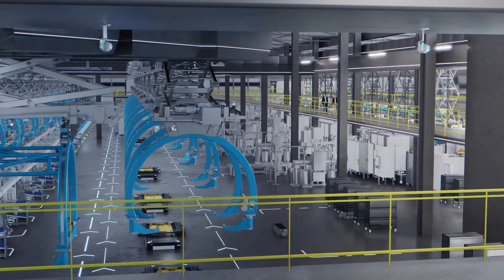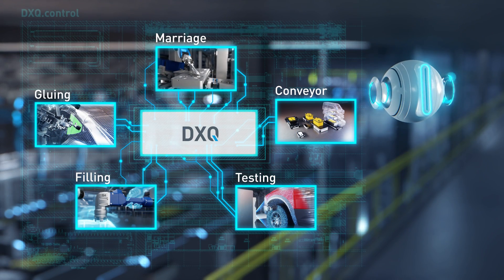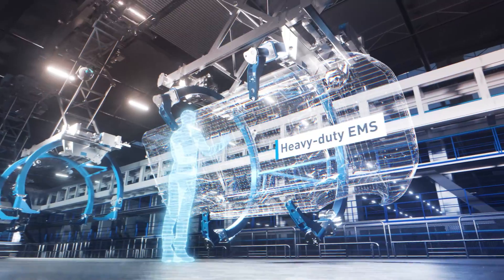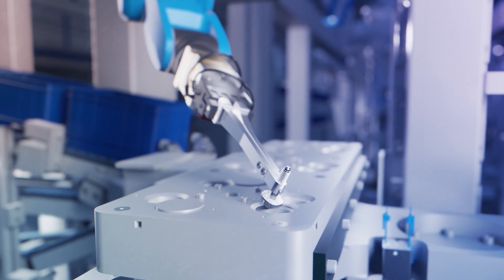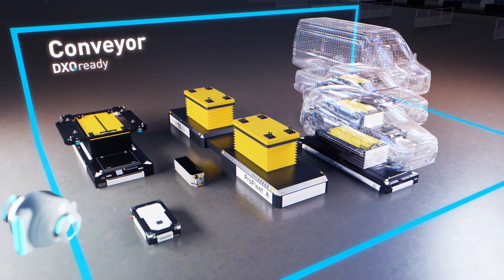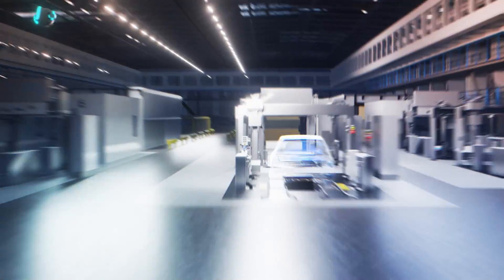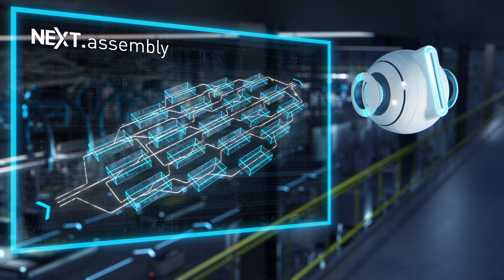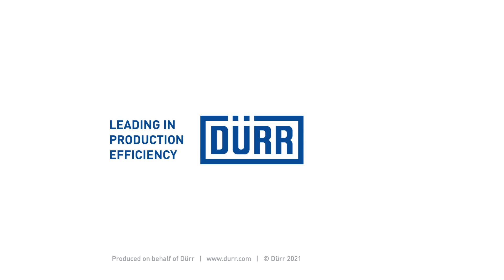NEXT.assembly: The future is now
Dürr is setting new standards of efficiency in final assembly with NEXTassembly. We focus on the entire final assembly line and look beyond the individual components. This end-to-end approach is our response to the challenges of the future.

So, watch out – the future is now!